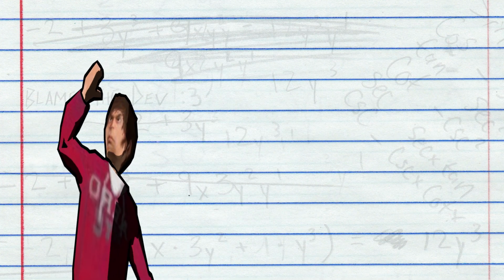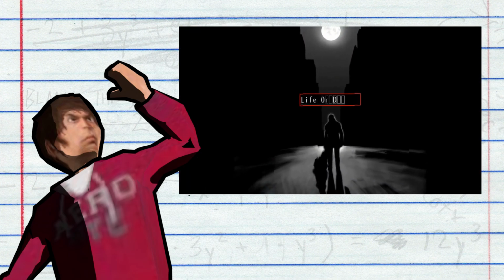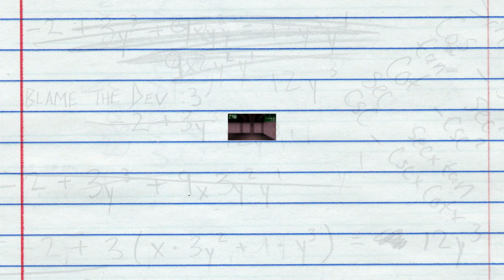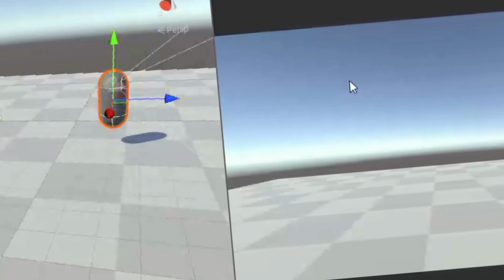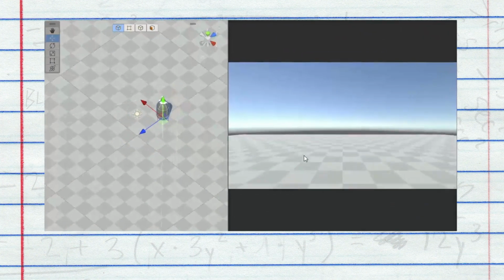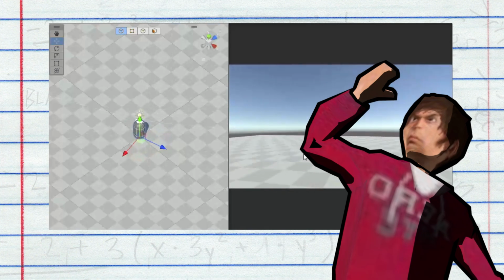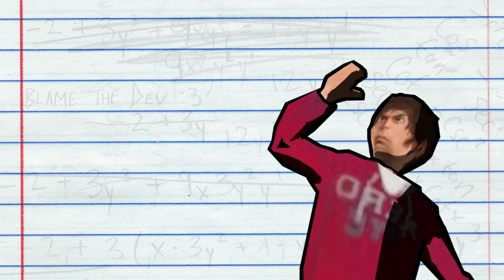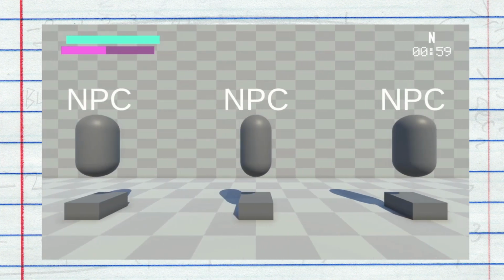Grid Movement & Dialogue System | Project Insomnia Devlog #1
We will be going through the implementation of grid movement and a custom dialogue system.

Welcome to the first devlog of Project Insomnia, a first-person dungeon crawler!

Chapters:
0:00 Introduction
1:40 Grid Movement
3:43 Dialogue System
7:59 Discussion